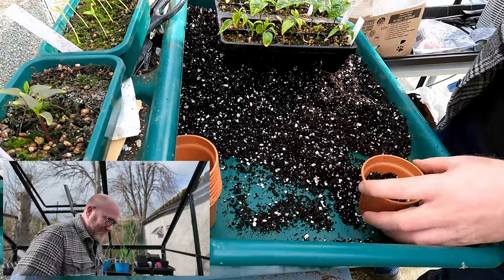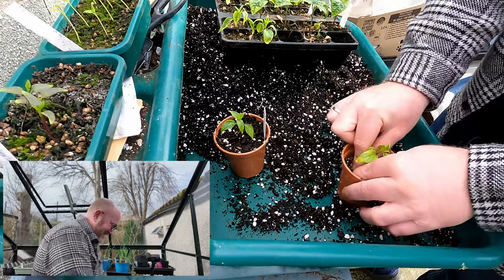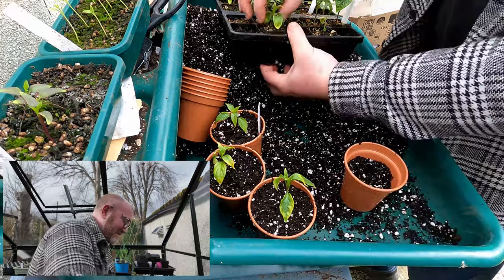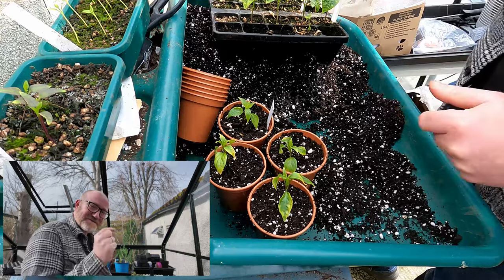Seedling SOS: Troubleshooting Common Problems for Healthy Plant Growth!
Chilli Focus

If you enjoyed this video and want to donate to help me keep making them and gain access to behind the scenes footage then you can do so or make a one off donation through
Thank you so much for considering this, it really does mean a lot to me.

Are your seedlings struggling to thrive? 🌱 Don't panic! Our comprehensive guide has you covered with expert tips and solutions to troubleshoot those pesky seedling problems. From damping off to nutrient deficiencies, we'll walk you through step-by-step to ensure your seedlings grow into strong, healthy plants. Say goodbye to wilted leaves and hello to lush greenery! Watch now and become a seedling whisperer in no time. 🌿